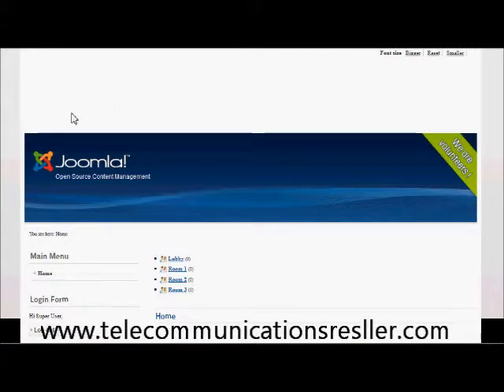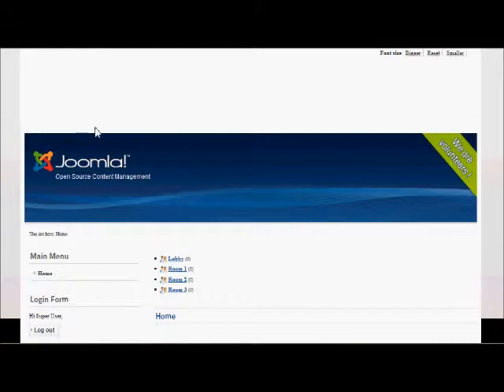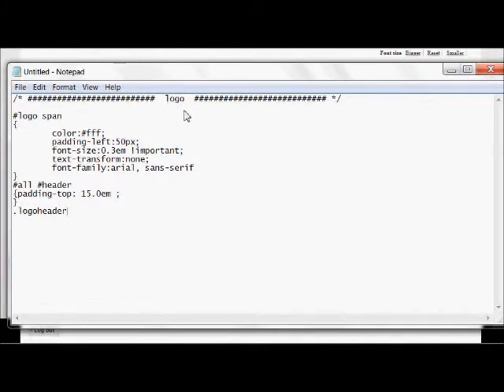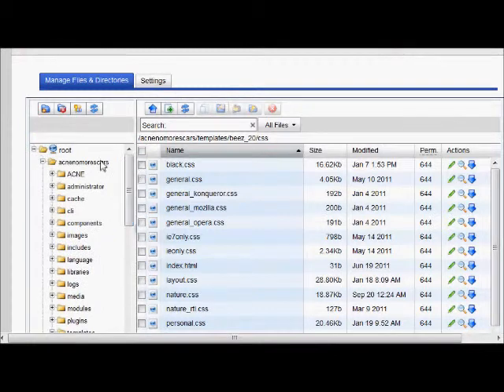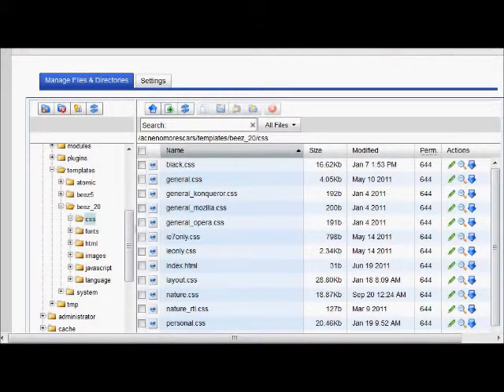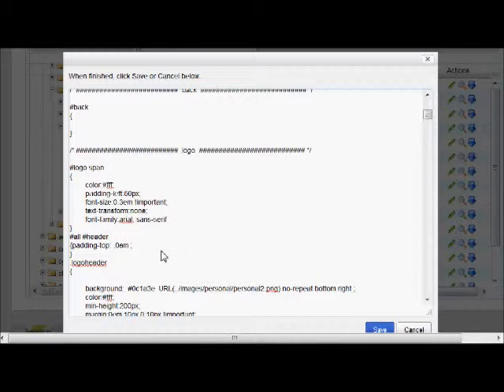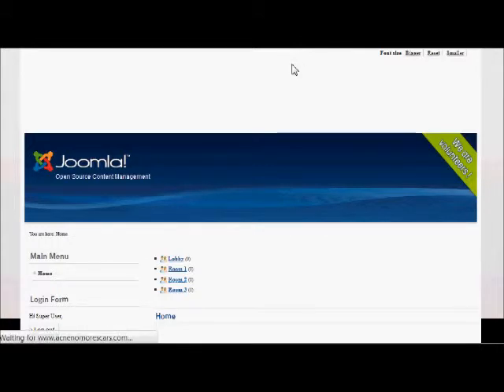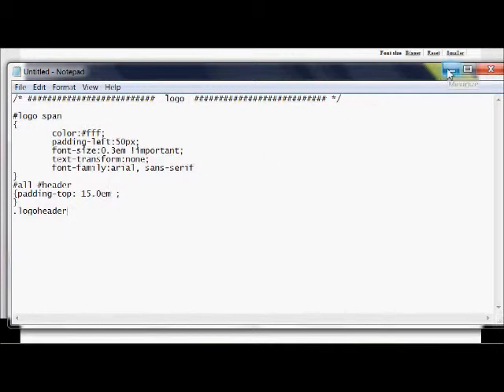joomla 1.7 remove space between top of banner and font size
Remove space between top of banner and font size.